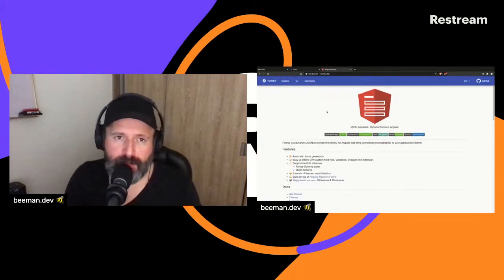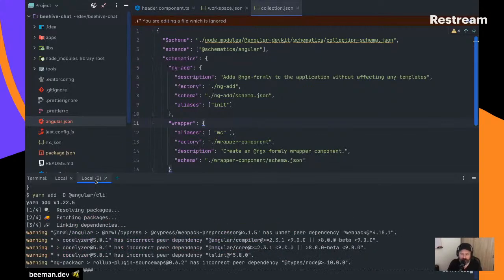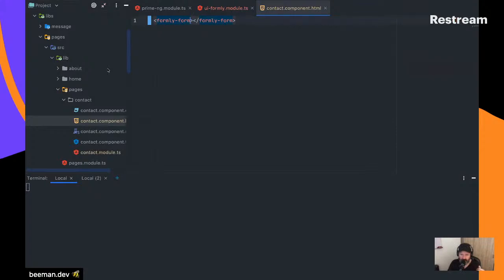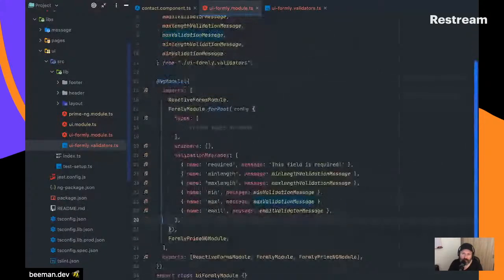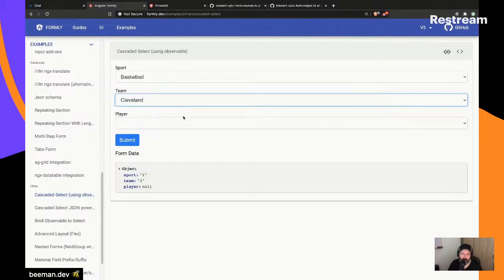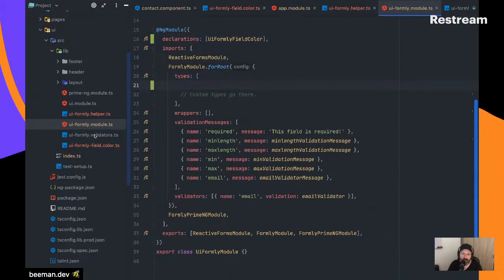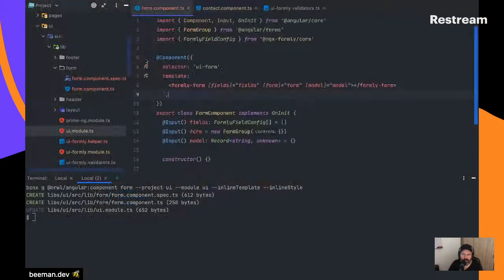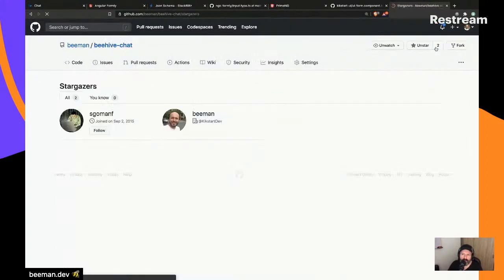Playing with Angular, Nx, PrimeNG and FORMLY - Saturday Night Live Stream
Tonight in the Saturday Night Live Stream I'm playing with Angular, Nx, PrimeNG and FORMLY. Last Saturday I didn't get to Formly, so I will start with it now! - BEEMAN.DEV Saturday Night Live Stream